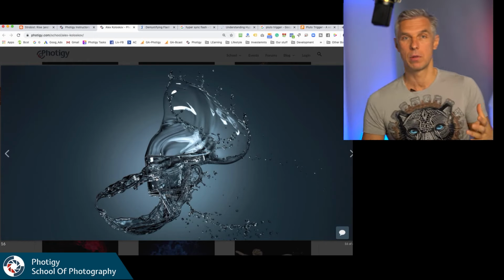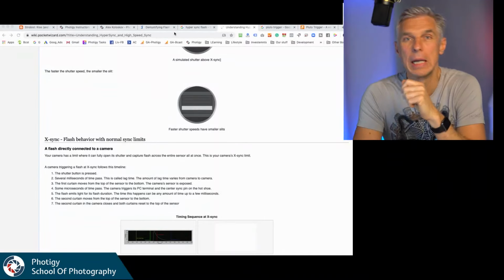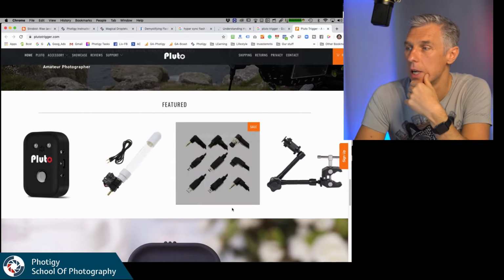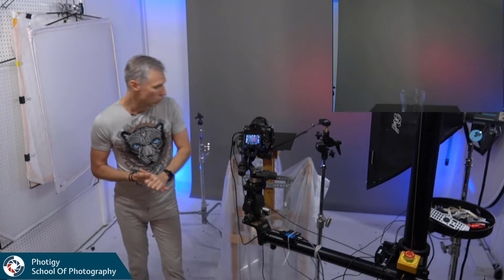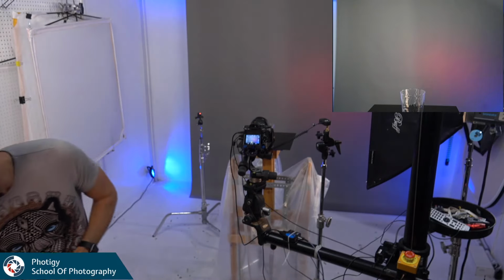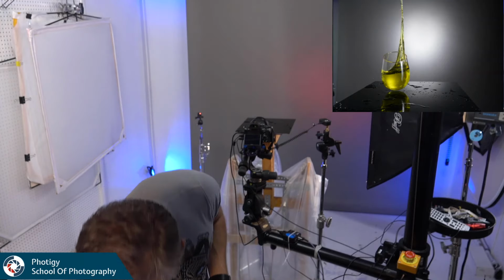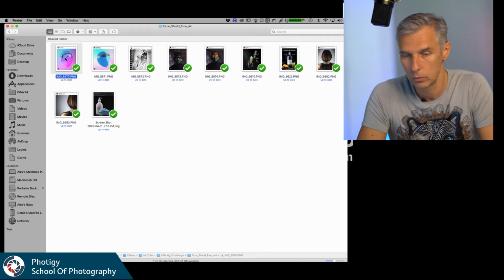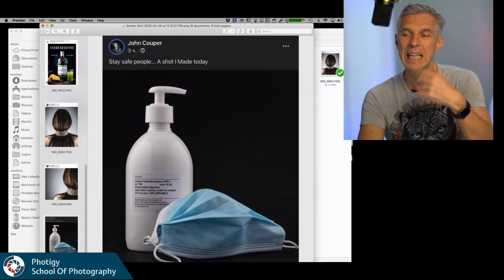Exploring HIGH SPEED Photography. How to use specialty triggers for photos that WOW!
Join Alex Koloskov LIVE on Friday, May 1st, at 1PM PT for the interactive discussion and demonstration "Exploring High Speed Photography."
Alex will explore a range of related topics, including:
✅  Significance of t.5 and t.1 values when it comes to flash duration
✅  Pros and Cons of speedlights vs. studio strobes for high speed photography
✅  Using High Speed Sync
✅  How to capture high speed photographs using the gear you have
✅  How to use specialty triggers for photos that WOW!

Can't watch the show live? Become a member to catch the re-stream!